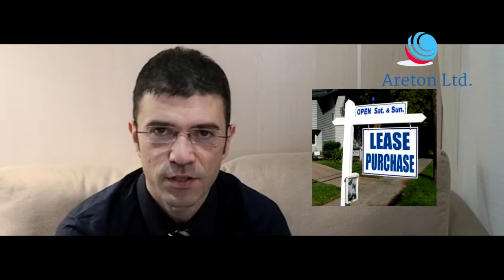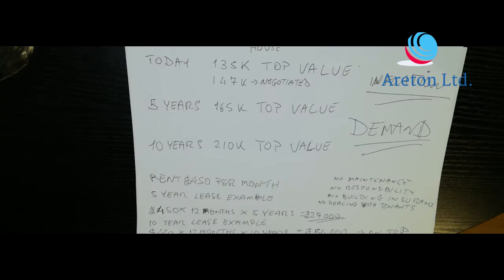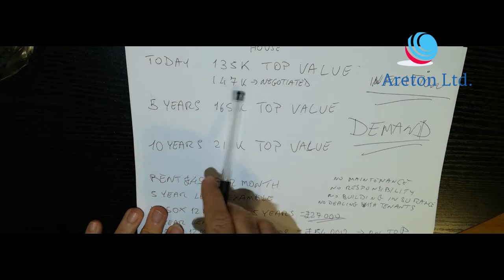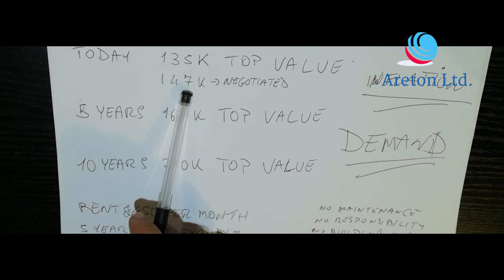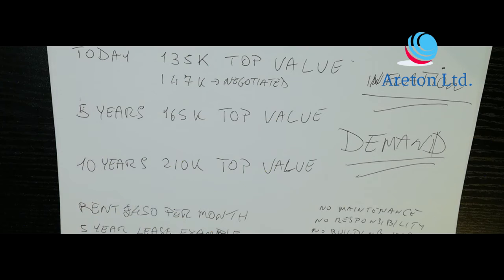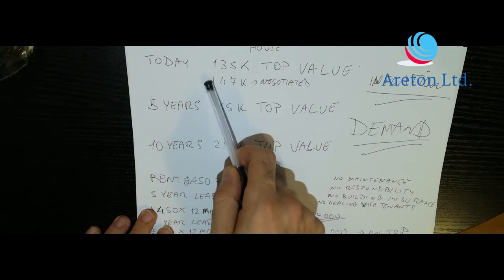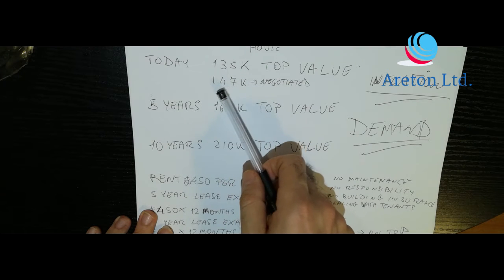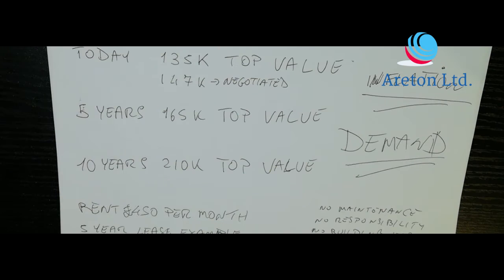How Does Andreas Capital Works ?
Andreas Investment focuses on  Real Estate investment. We are dealing with Lease, Rent, Purchase Property in the UK.  Also Exploring the more investment options overseas and in the UK markets.

Regards,
Andreas Investment